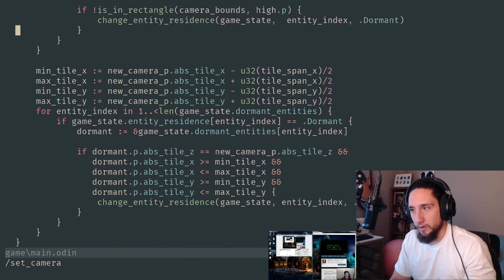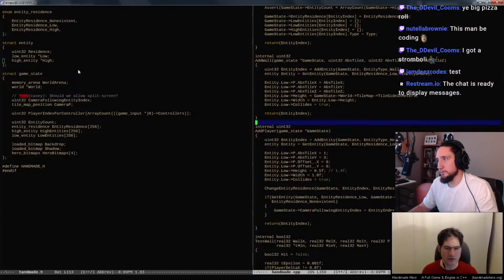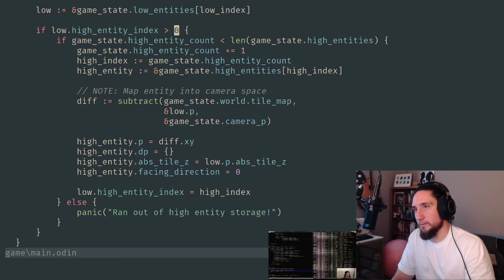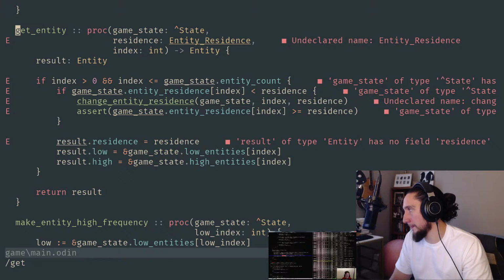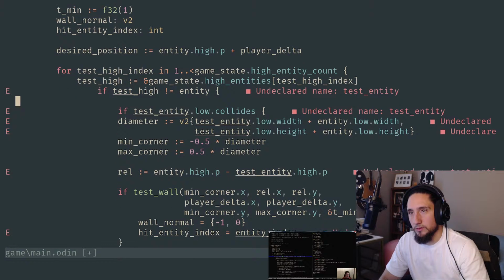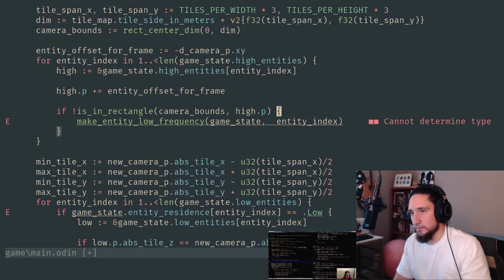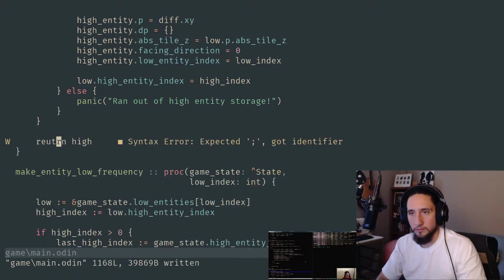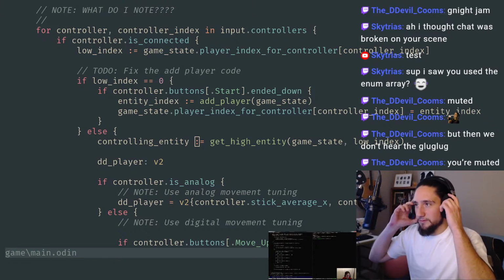Odinmade Hero / Day 54 / Removing the Dormant Entity Concept